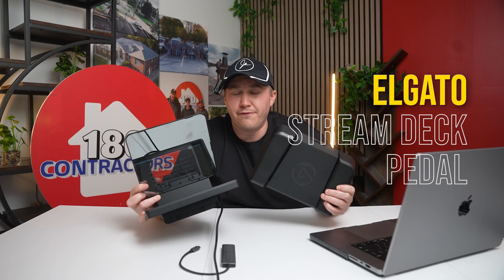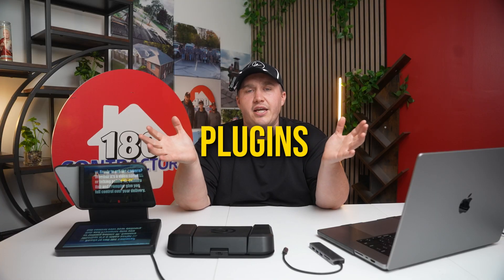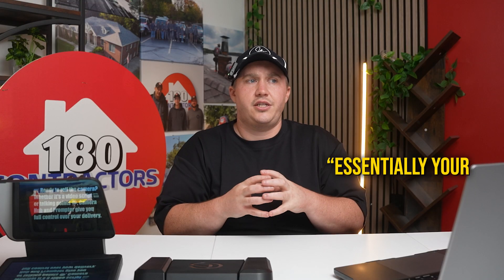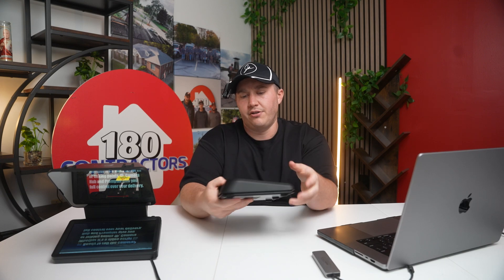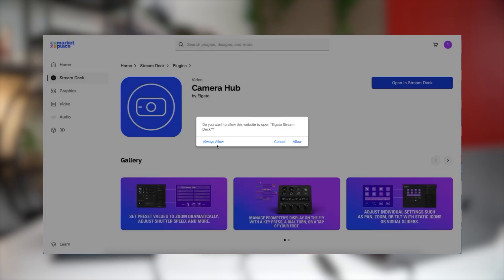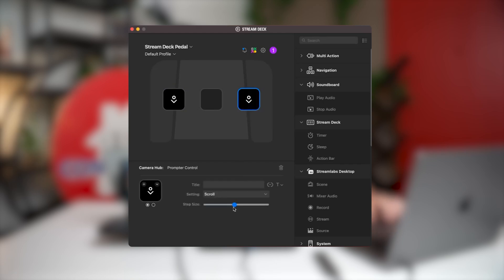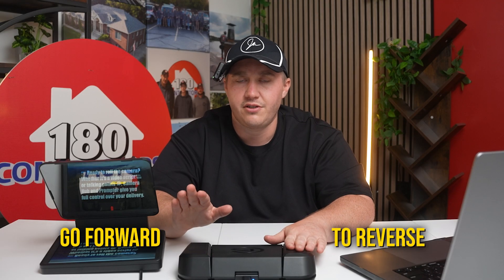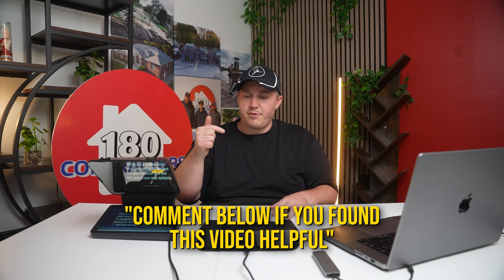How to Setup Elgato Prompter + Stream Deck Pedal (ULTIMATE Guide!)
📺 How to Setup Elgato Prompter + Stream Deck Pedal (Step-by-Step Guide)
Learn how to fully set up your Elgato Teleprompter and Stream Deck Pedal for pro-level content creation. In this tutorial, we walk through installing Camera Hub, configuring the Stream Deck, assigning foot pedal controls (play, pause, scroll), and solving common issues like the blue screen and connection errors.

Want to get this perfect combo?

- Elgato Foot Pedal

- Elgato Teleprompter

Perfect for creators, trainers, and business teams using teleprompters for video production.

📌 What You’ll Learn in This Video:

- How to assemble and position your Elgato teleprompter
- Connecting and configuring the foot pedal for hands-free operation
- Tips for optimizing your teleprompter for seamless script delivery
- This guide is perfect for podcasters, YouTubers, or anyone looking to take their production quality to the next level. Say goodbye to awkward pauses and hello to polished, professional videos!

⏱️ Chapters
00:00 – Intro: Elgato Prompter + Foot Pedal Setup
00:28 – Why This Guide Matters
01:00 – Elgato Plugins & Software Overview
01:36 – Step 1: Download Camera Hub + Stream Deck
02:00 – Fixing the Blue Screen Issue
02:22 – USB-C Setup & Adapter Recommendation
03:00 – Using Camera Hub Settings
03:20 – Step 2: Tethering the Stream Deck Pedal
04:00 – Installing Camera Hub Plugin
04:29 – Assigning Pedal Controls (Play, Pause, Scroll)
05:25 – Reverse Scroll Setup
06:00 – Creating User Profiles for Different Speakers
06:45 – Hotkey Navigation Tips
07:00 – Sneak Peek: Voice Control Feature
07:49 – Real Use Case: Contractors & Training Videos
08:13 – Outro & What’s Next

🔧 Gear Used: Elgato Prompter, Stream Deck Pedal, Mac/Windows, Thunderbolt Adapter